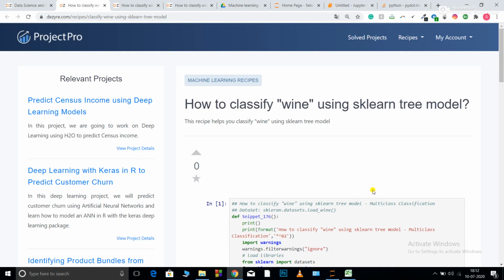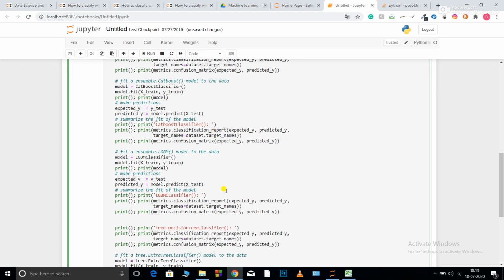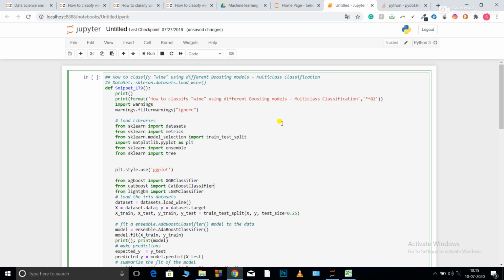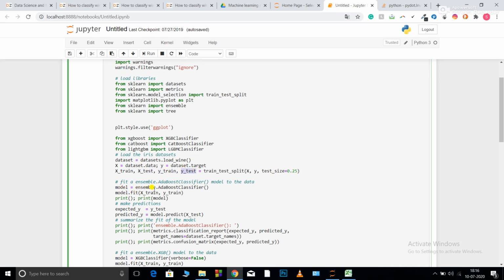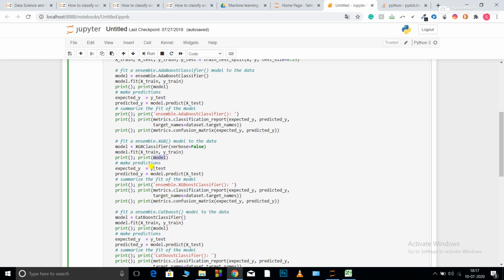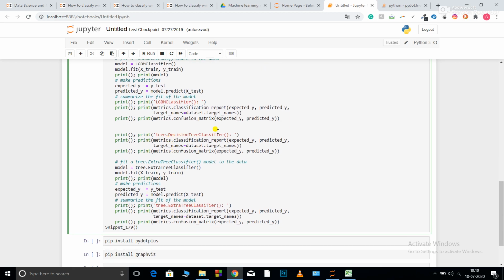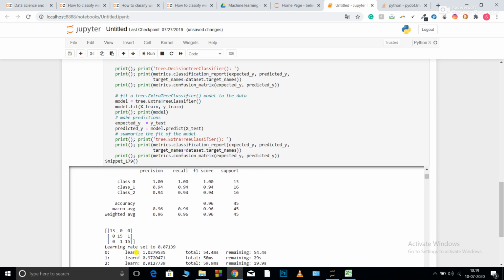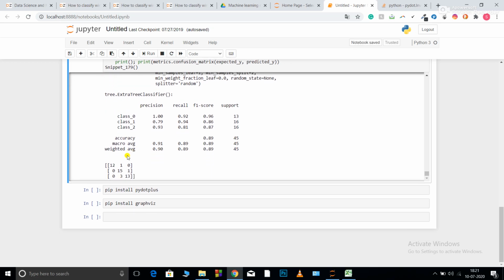Classification of Wine dataset using Tree & Boosting models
To view more free Data Science code recipes, visit us

In this video, you will learn to classify the Wine dataset using different boosting and tree algorithms. You can find the video explaining the wine classification using linear models
This video covers Classification using DecisionTree & ExtraTree classifiers, AdaBoost & GradientBoost classifiers and XGB, LGB & CatBoost classifiers.